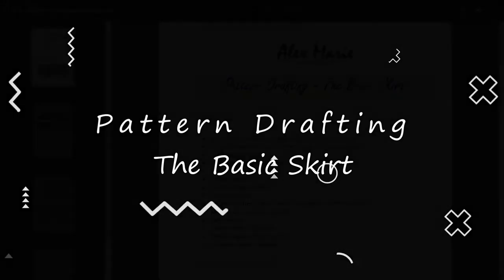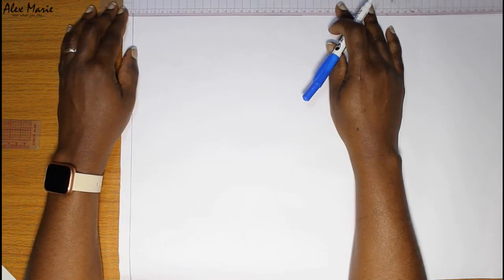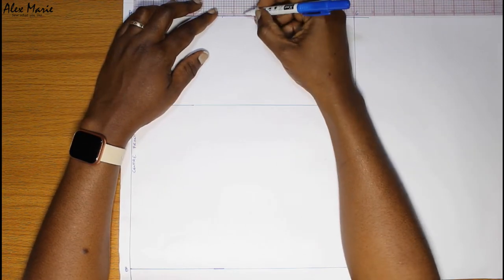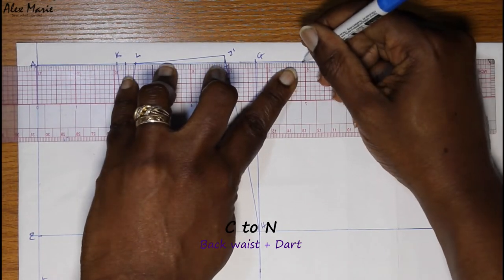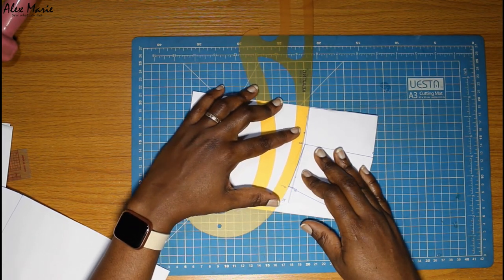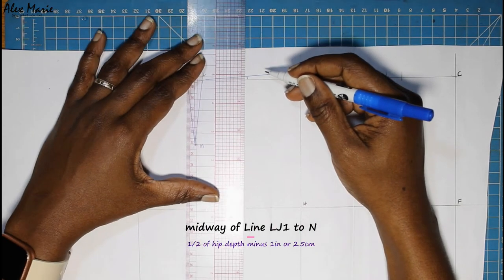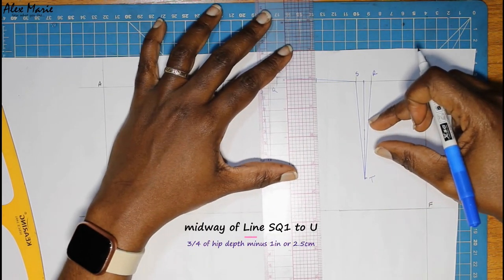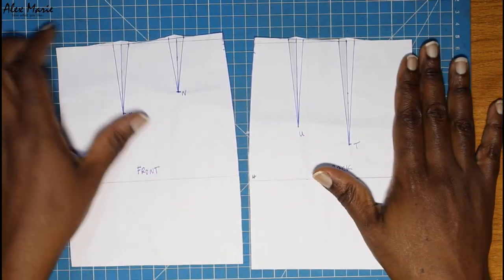Draft with me - Skirt Block | Alex Marie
TIME STAMPS
Intro and Worksheet - 0:00
Grid - 2:45
Front Skirt - 5:46
Back Skirt - 7:44
Cut and True - 9:25
Skirt Variation - 11:12
Cut and True - 16:18